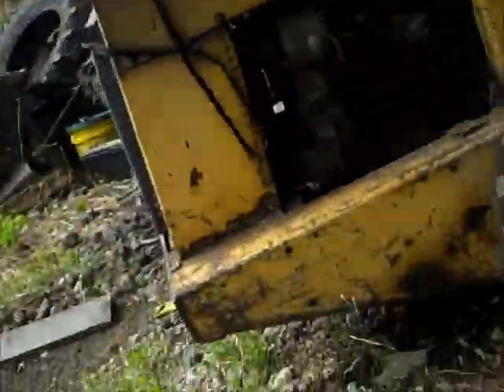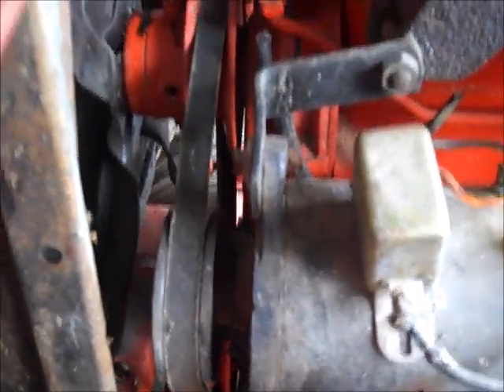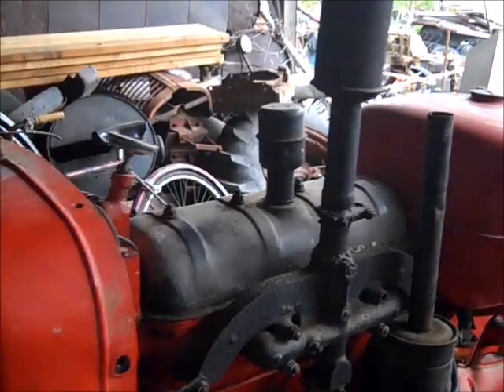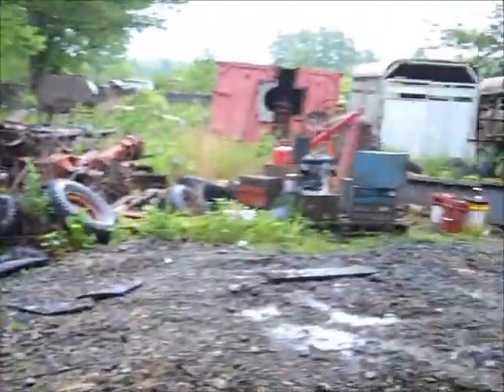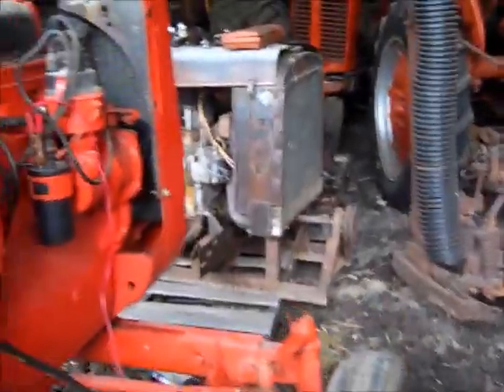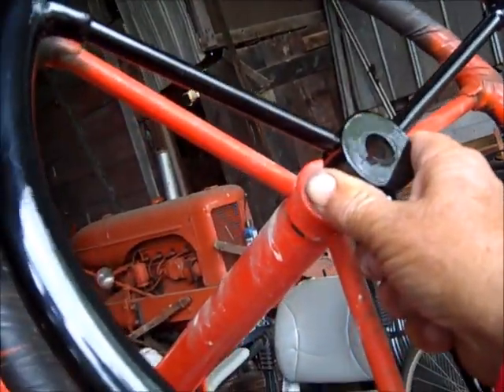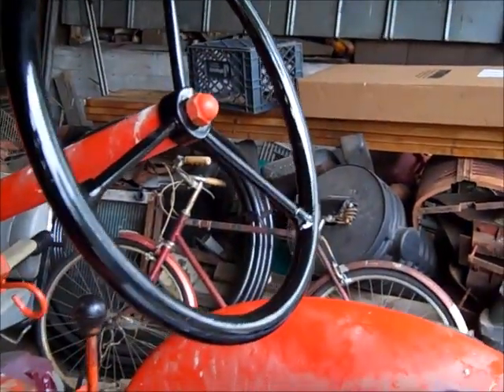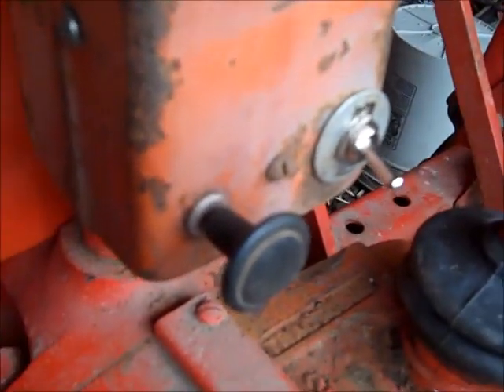Allis Chalmers B restortation to an old tractor 5 3 2021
This is about the end of it, except for the engine sputters.  I think what is wrong, any sugestions, sounds like the trouble I had with the Allis Chalmers IB.  In this video when I shut off the tractor off what was wrong?  I fixed it when I was playing back this video.  Before I do any more on this tractor I need the OK from the owner, already done more than needed.  The you tube picked that thumbnail picture and they didn't put in the cowtales. I don't buy very meny new parts for my old tractors. Next going to a farm auction tomarrow,  I will watch it for you.